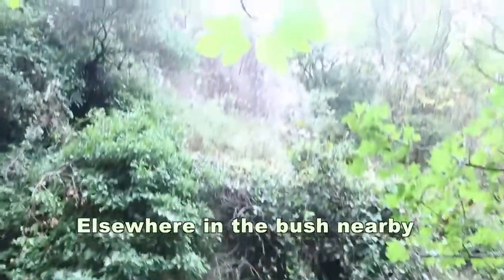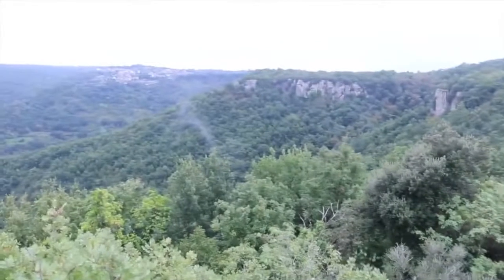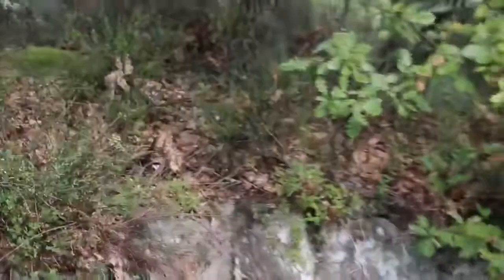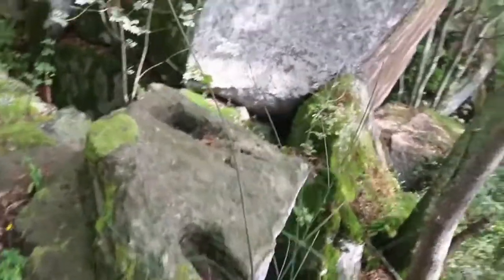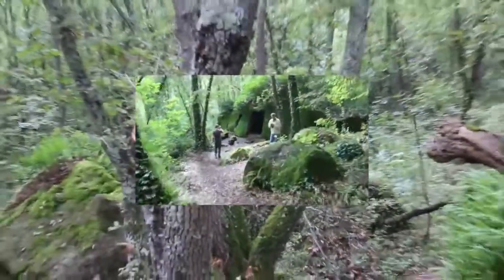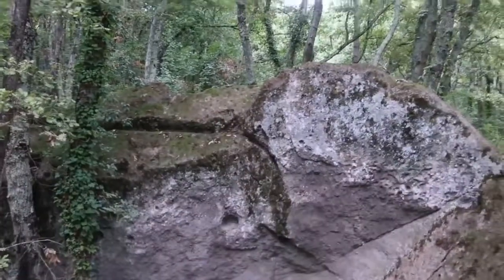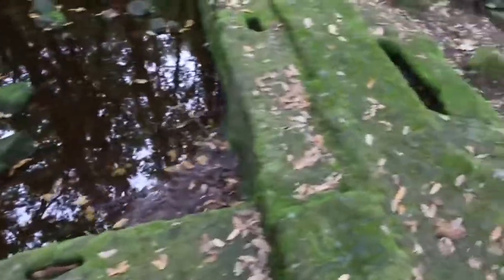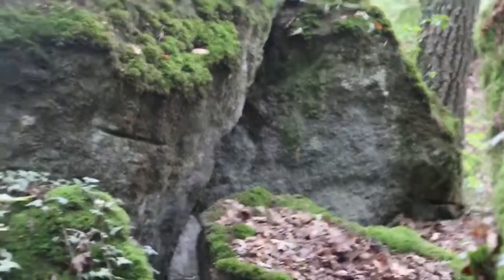Mystery in the Forest, Bomarzo Pyramid , Italy newearth crew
Ancient roads, dwellings, anomalies and temples, Santa Cecilia, Bomarzo, Viterbo, Italy.